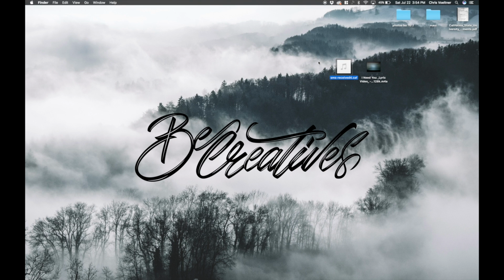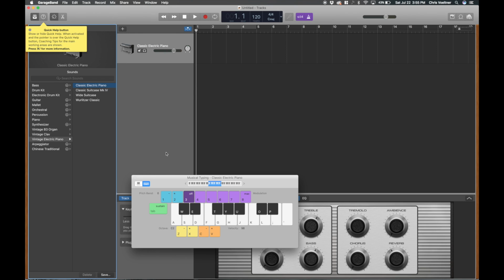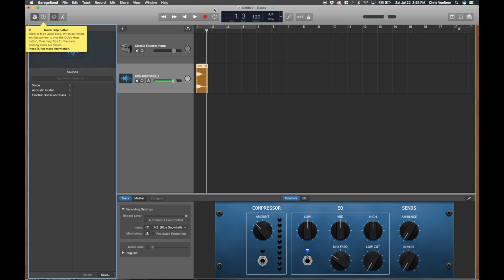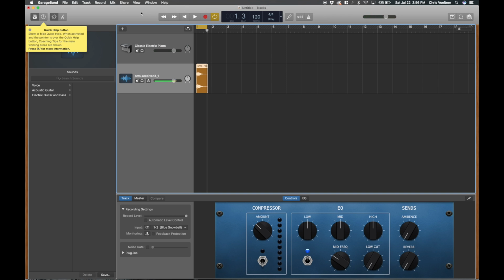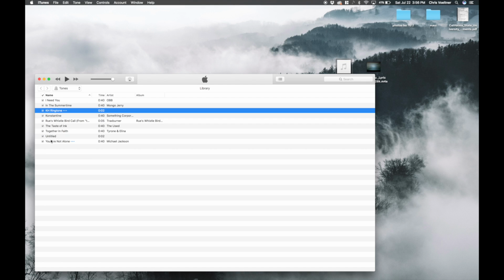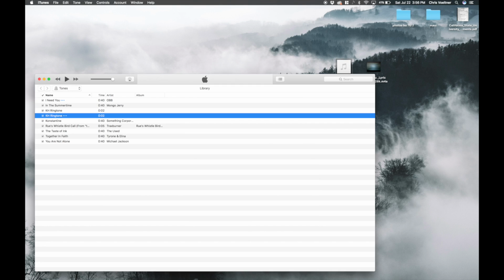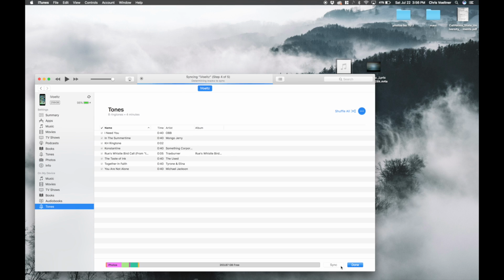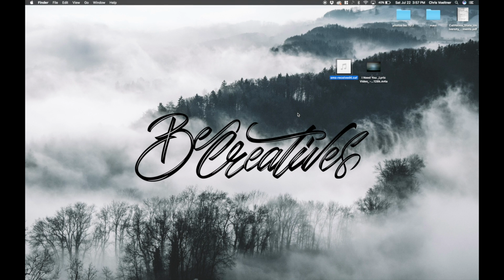How to Make Custom Ringtones for iPhone Using GarageBand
You can also use a website like this as well. :)